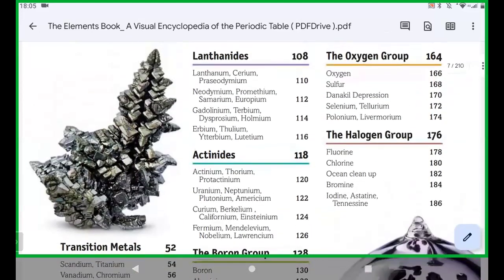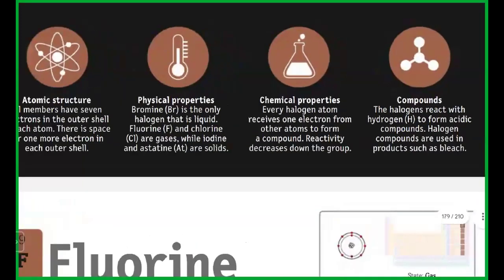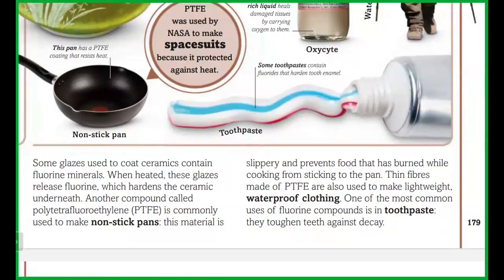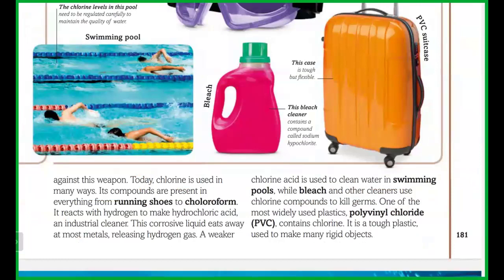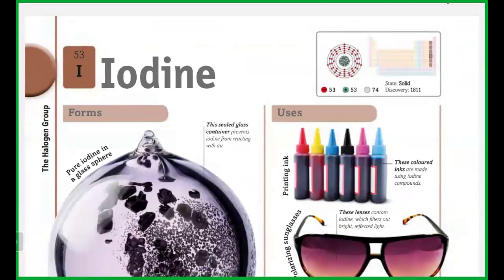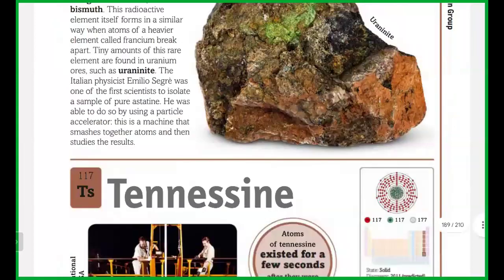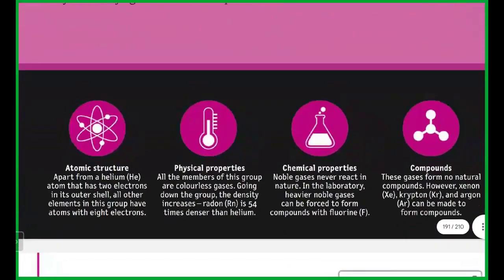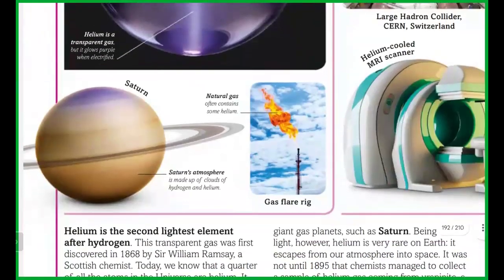240404 Selected few and talented elementary students are taking TIS Chem class with Kak. Michelle